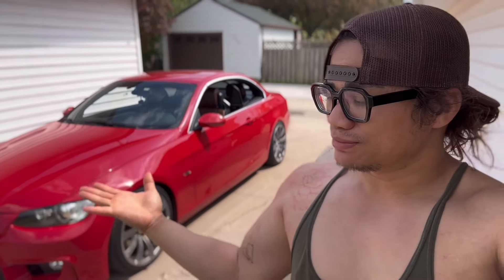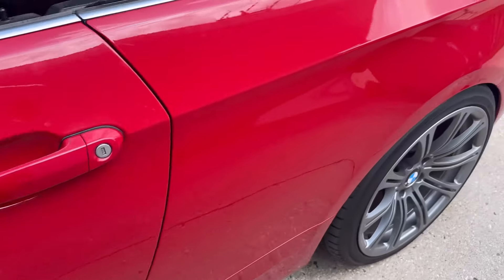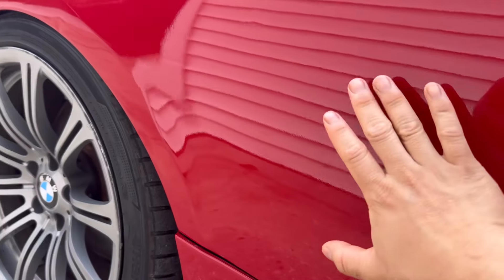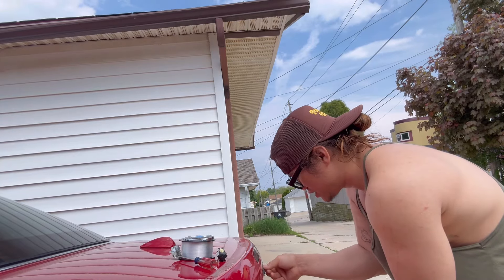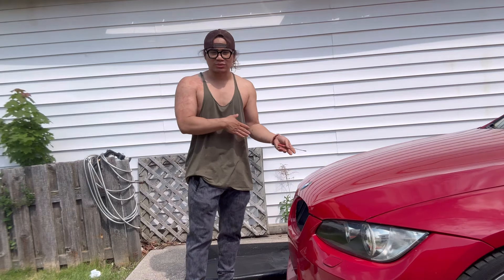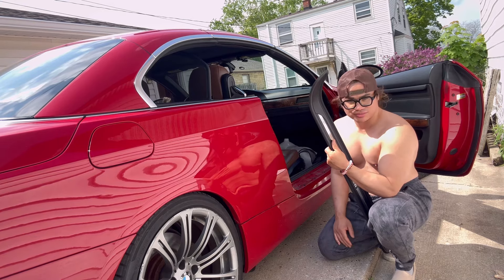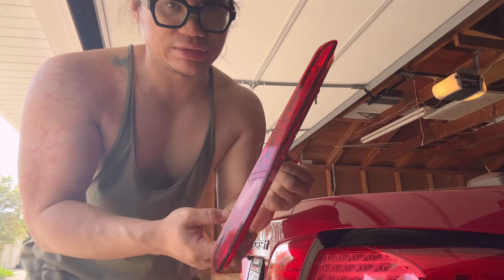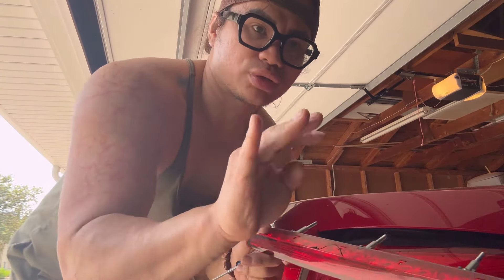Getting the 335i painted. M3 replica side skirt test fit😬😬😬 prt 3